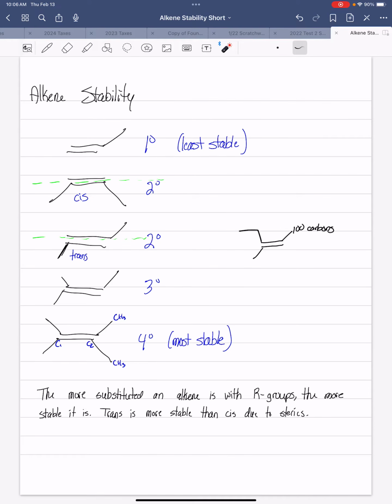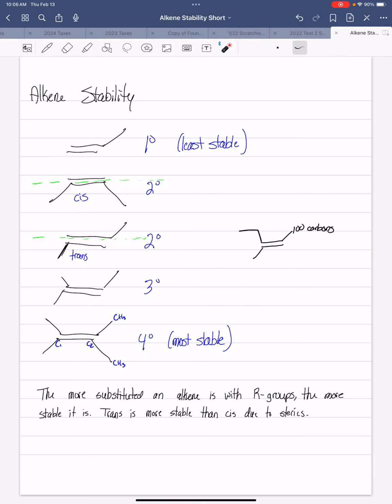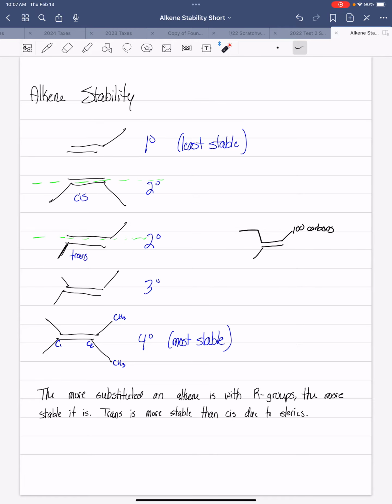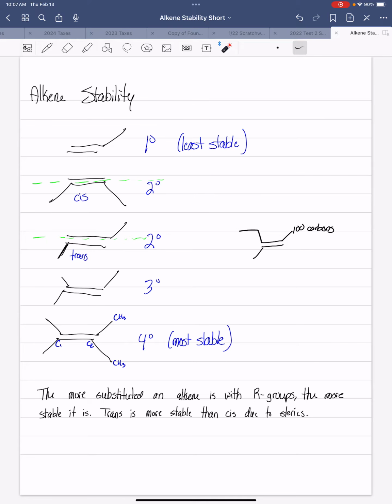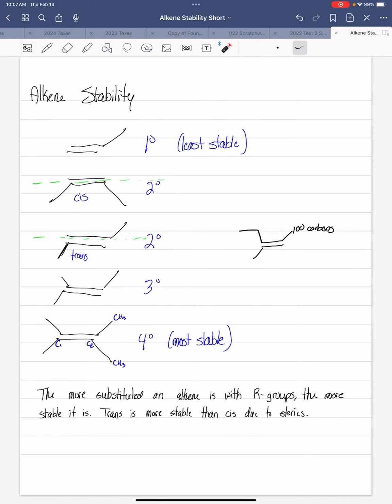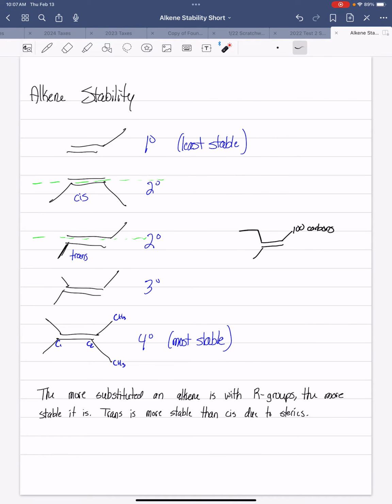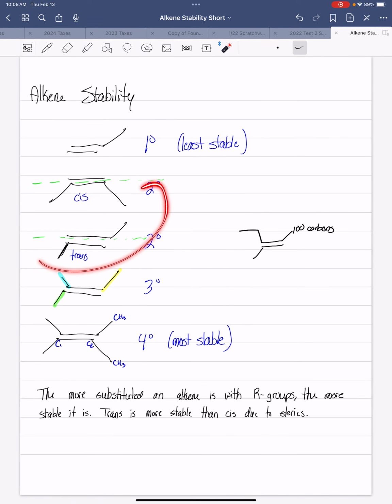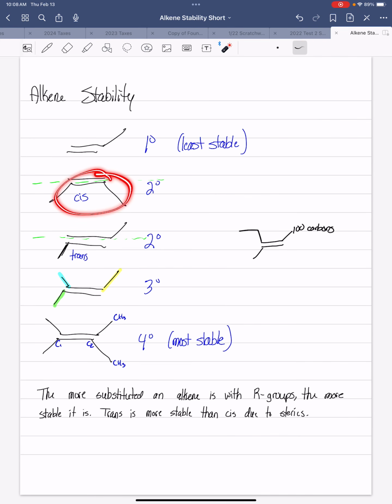Alkene stability in organic chemistry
Here is a short video explaining alkene stability in organic chemistry.